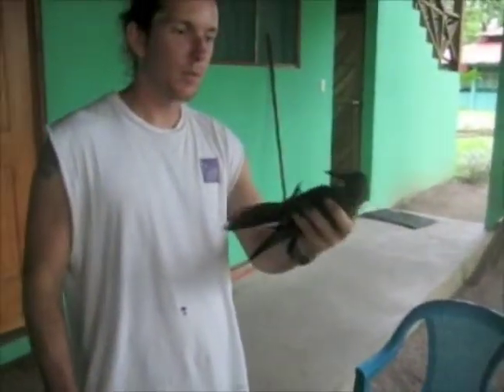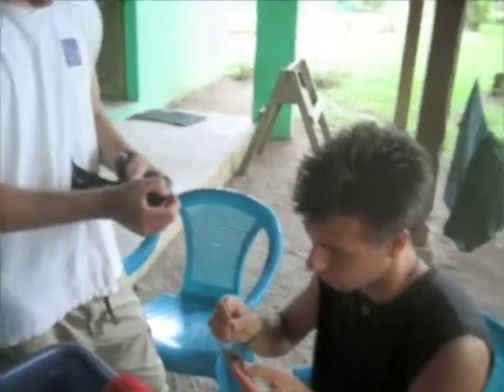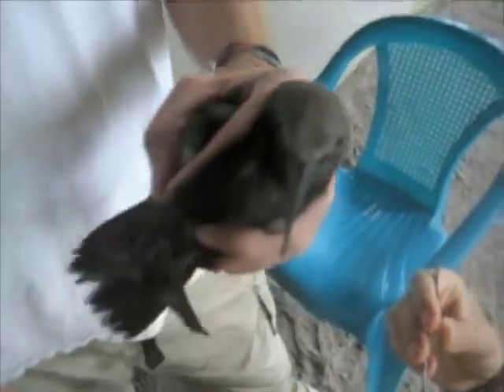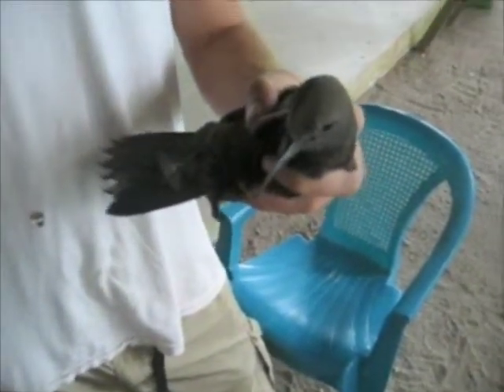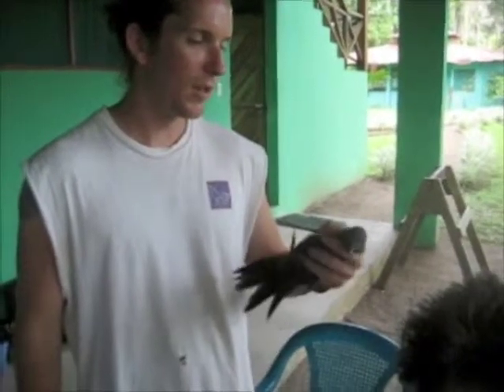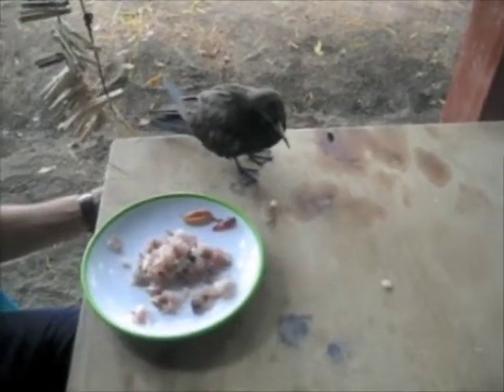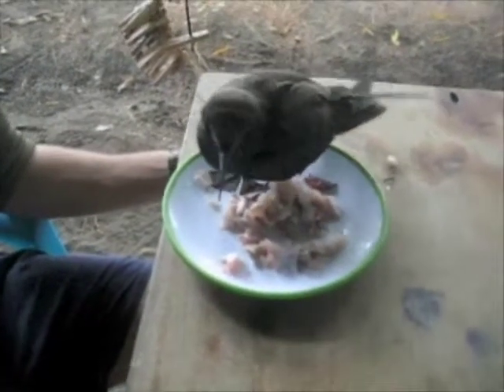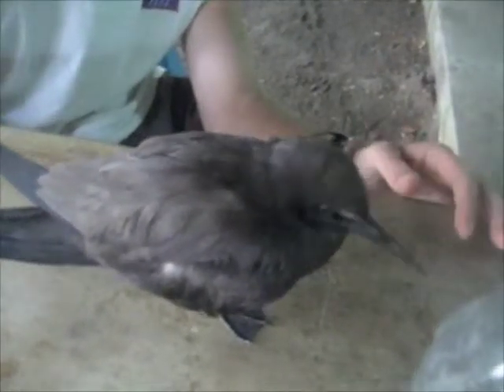Brown Noddy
Created by Paul Taillie.
Attempted rehabilitation of Brown Noddy in Tortuguero, Costa Rica.